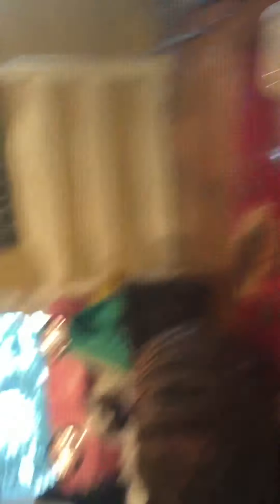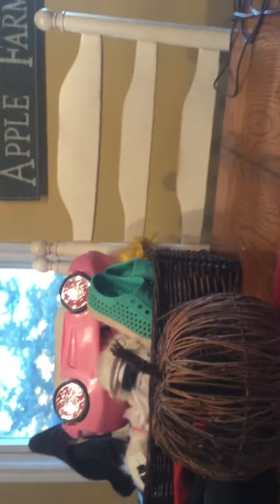AirPods Unboxing. (Best Wireless Headphones??)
Today in this video we Unbox AirPods :)